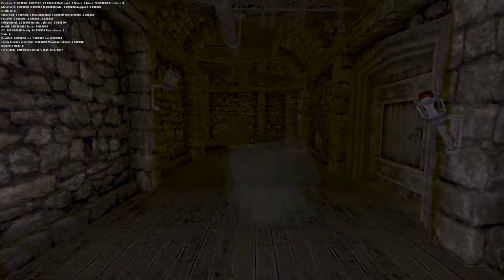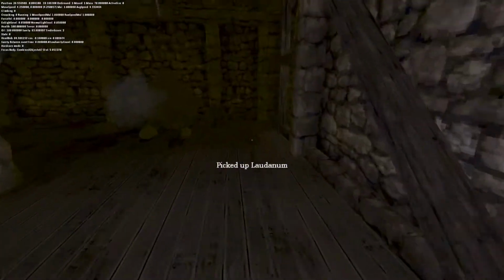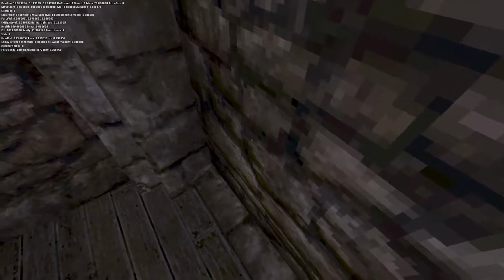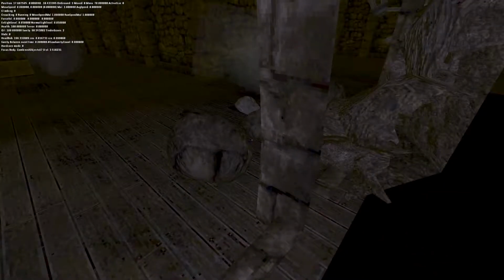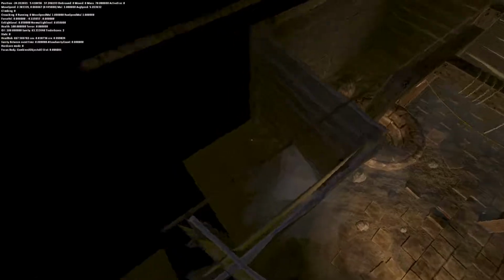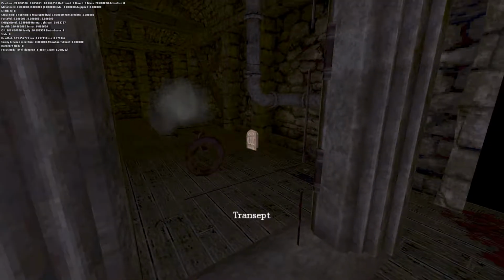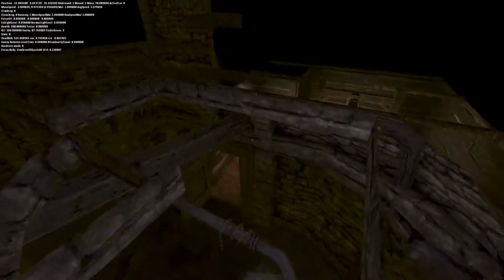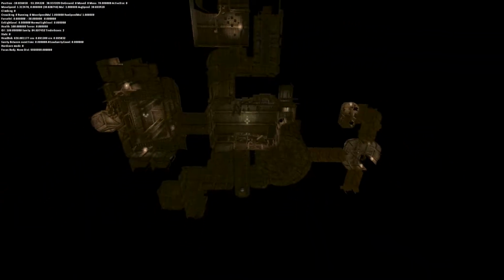Amnesia Tutorial - Nave 2 Tutorial